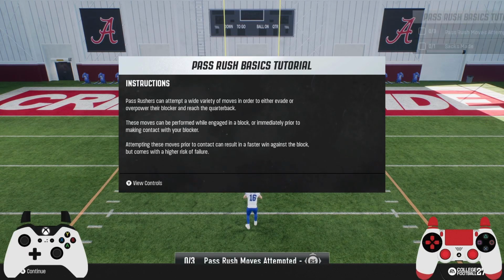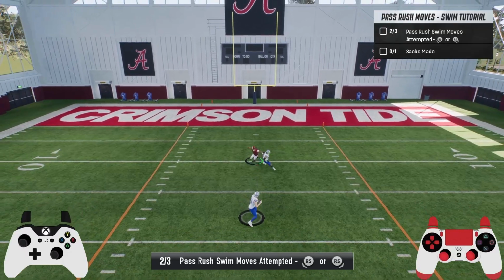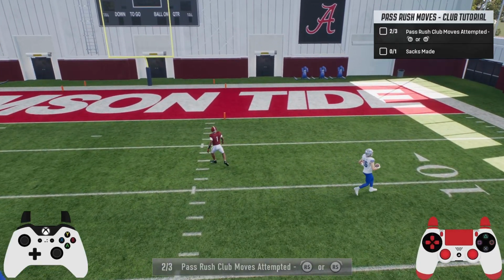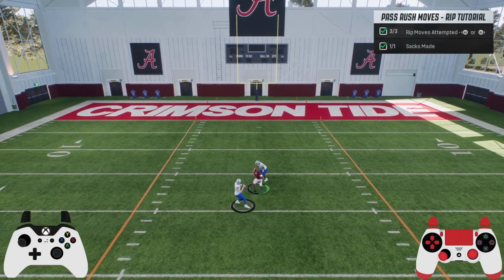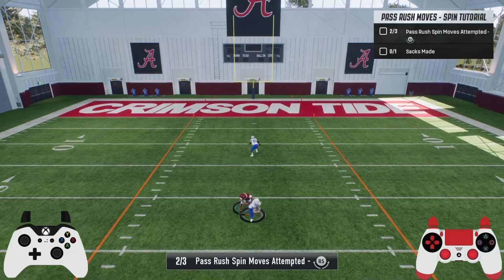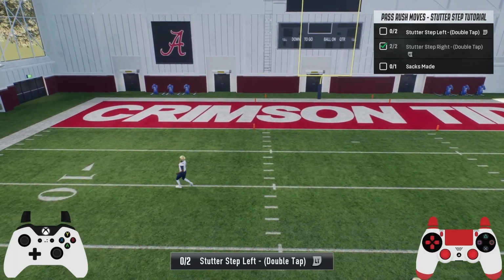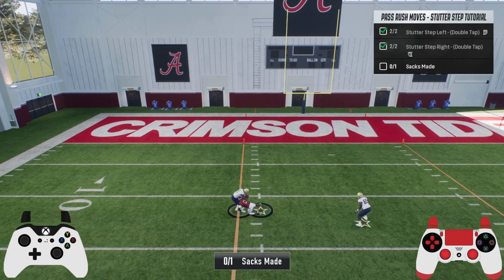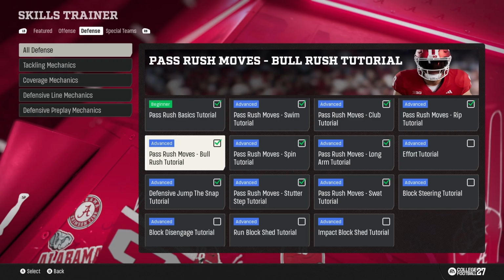How to Pass Rush Moves in College Football 27 (All Moves)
in this video, i show you how to perform all pass rush moves in college football 27, including the swim move, bull rush, rip move, speed rush, and other defensive techniques to beat blockers and pressure the quarterback. did this video help? comment below and let me know. thanks!